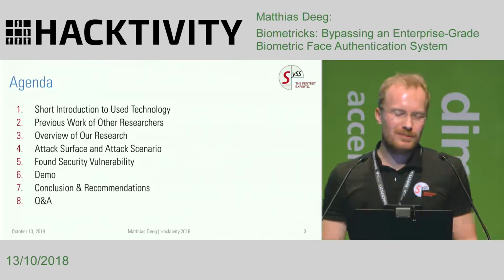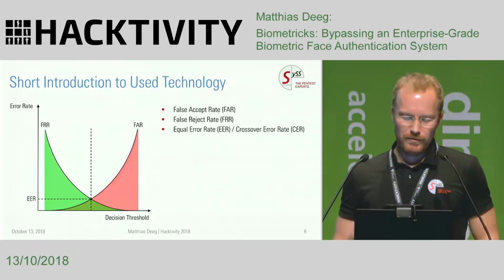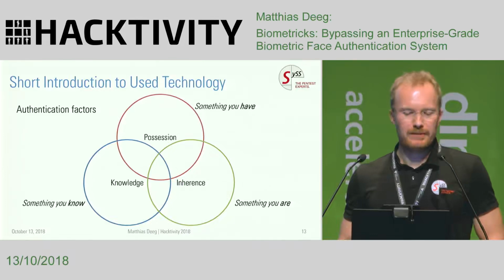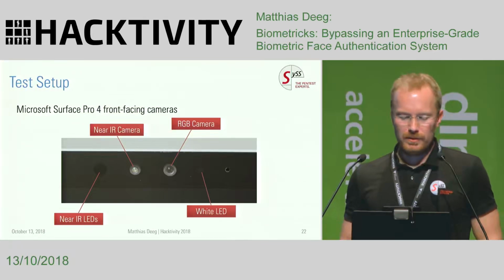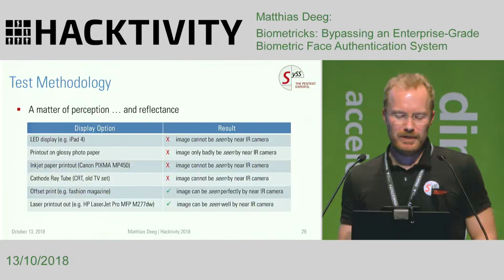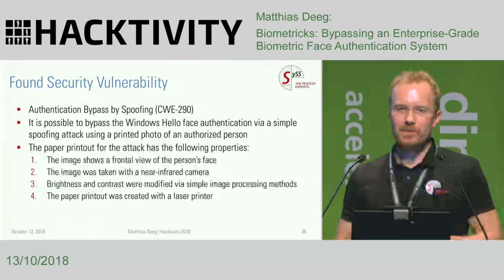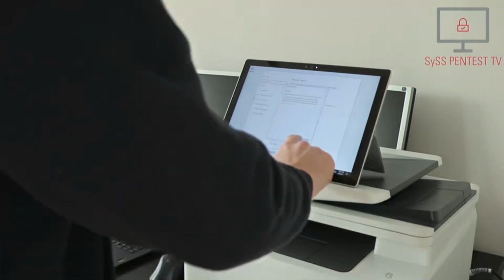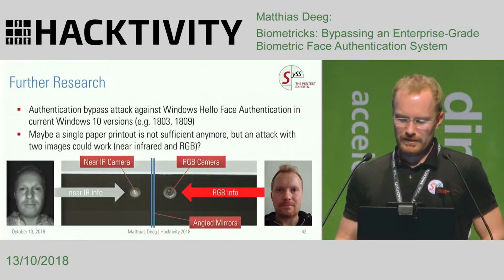Matthias Deeg Bypassing an Enterprise Grade Biometric Face Authentication System